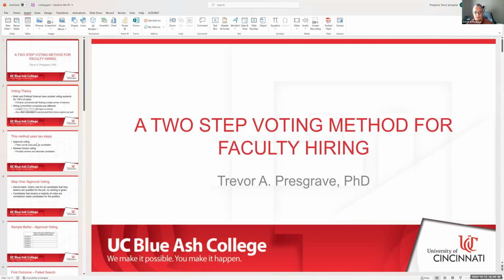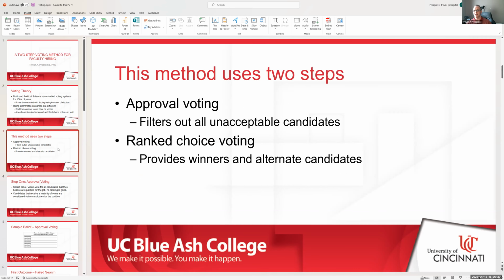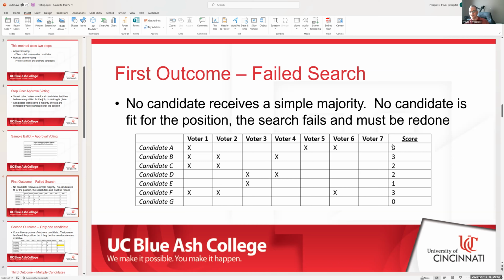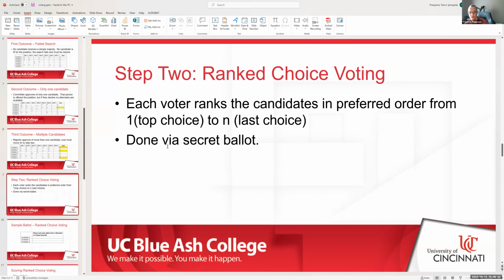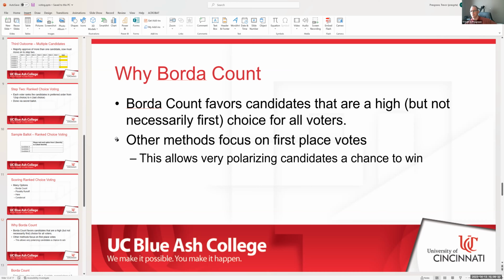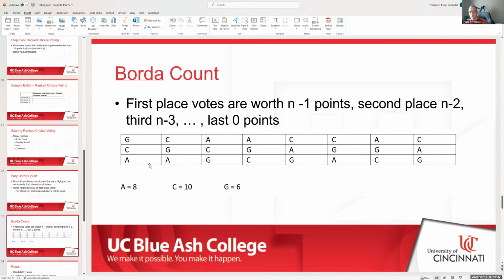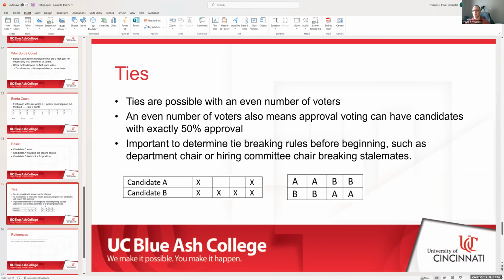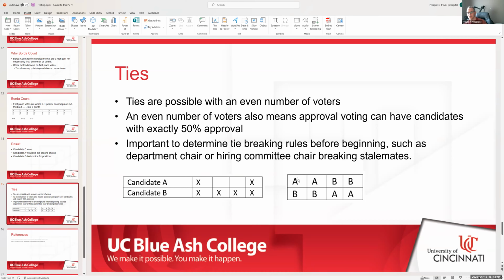A TWO STEP VOTING METHOD FOR FACULTY HIRING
Trevor Presgrave, University of Cincinnati Blue Ash, United States of America

(Presented at the International Conference on Humanities, Social and Education Sciences (iHSES) which took place on April 13-16, 2023, Denver, CO, USA, organized by International Society for Technology, Education and Science ((ISTES)

This research presents a two-step voting method that combines earlier forms of voting (approval voting and ranked choice voting) to accomplish the unique requirements that hiring committees face when attempting to hire a new candidate during a faculty search. In traditional mathematical voting theory, there is an assumption that each set of ballots should produce a winner. However, in the faculty search and hiring process there may be no one that the majority of hiring committee members approves of for the job, thus it’s possible that a hiring committee can hold a vote where the outcome of no winner is valid. If a hiring committee does have multiple candidates they have deemed viable then it is often desirable to have not just a top candidate, but also have 2 nd and even 3rd choice candidates in the event that the first choice is either no longer available or declines the position. The method proposed here allows for those additional outcomes.